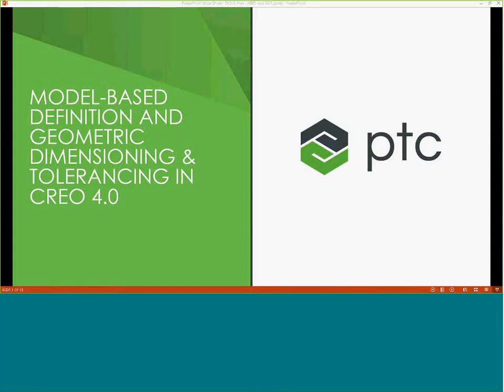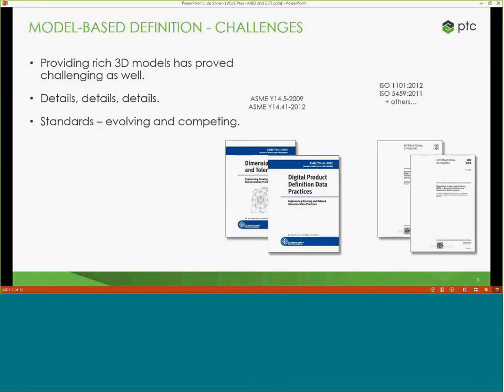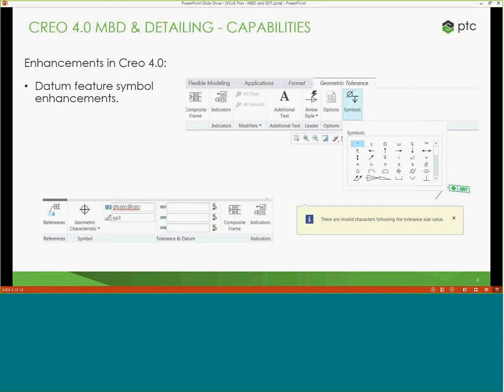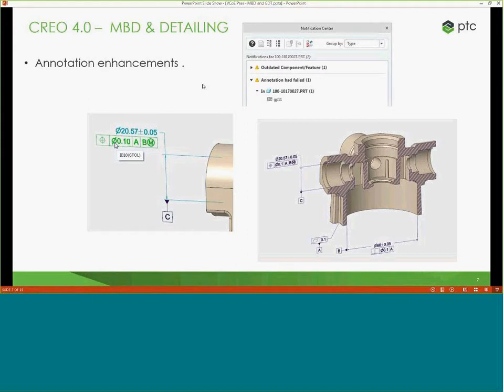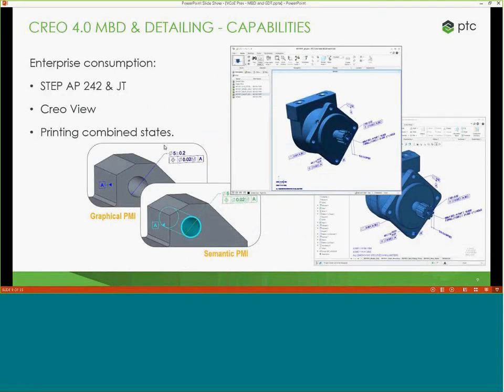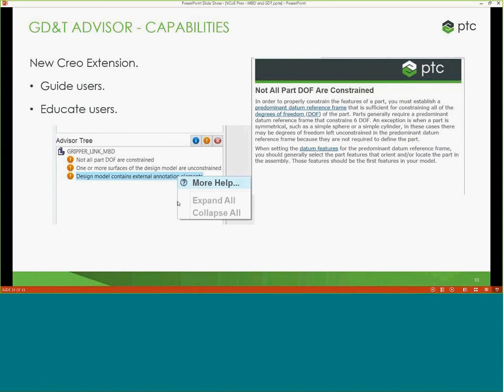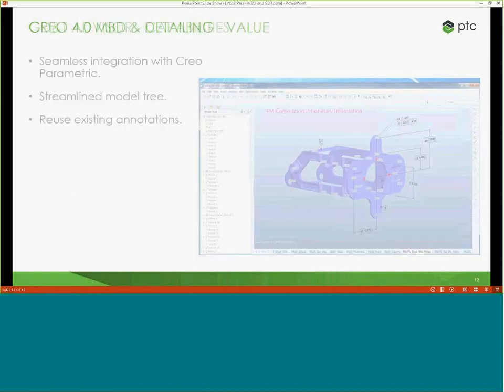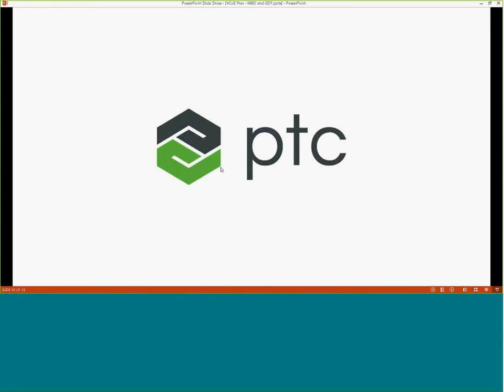MBD & GD&T Presentation Training